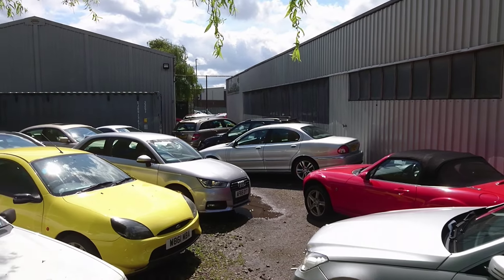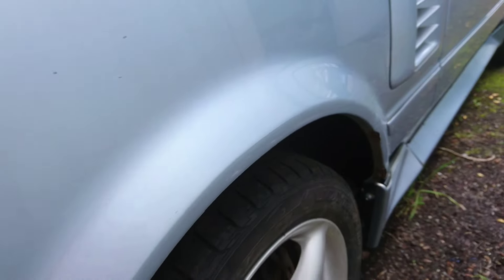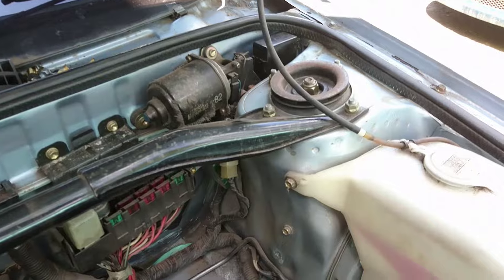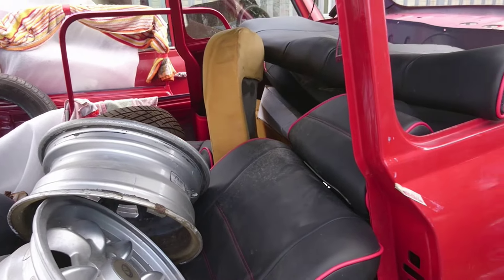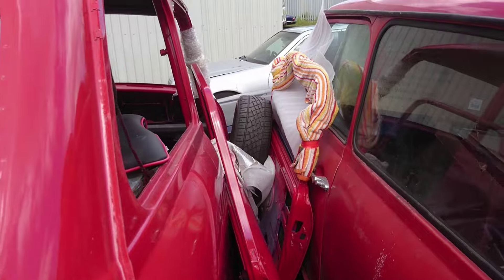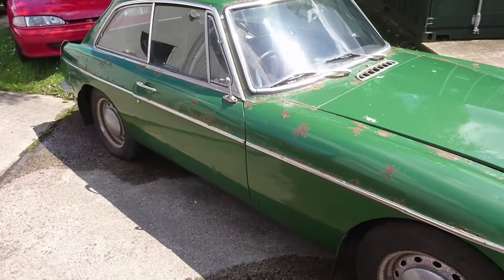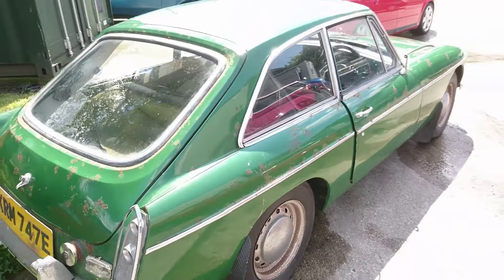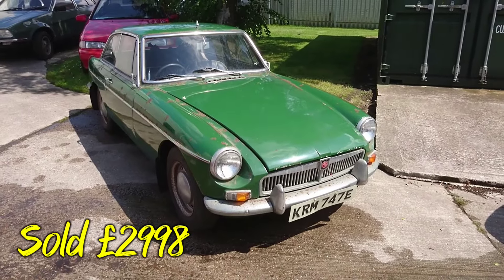Project Cars at WB and Sons July Classic Car Auction inc BMW M5 Sierra Alfa Minis MR2 MG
Alright guys, welcome to another video! In this one we visit WB and Sons, for Part One of the July Classic Car Auction. This one we have a look at some of Project Cars on offer. Some cool and rare cars featured in this auction. If there's any cars with no sold price in the video, these may be included in next September auction, please check WB and Sons website for details.
So I hope you enjoy this one, thanks very much for watching.
Cheers guys 👍